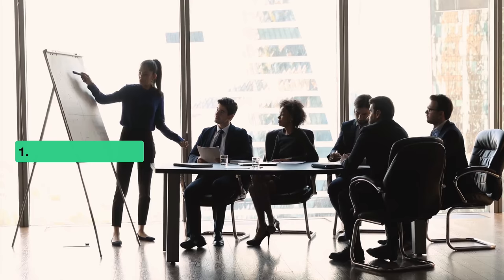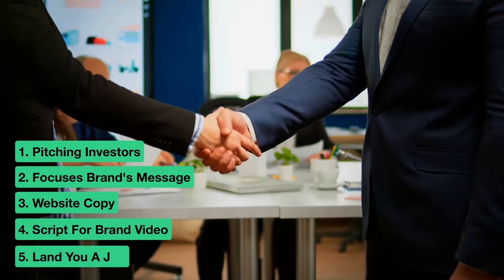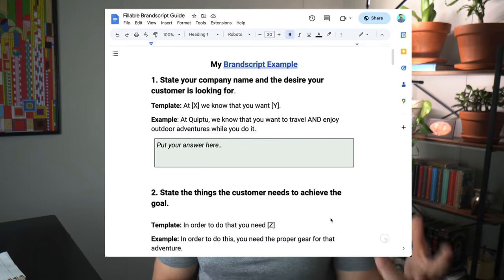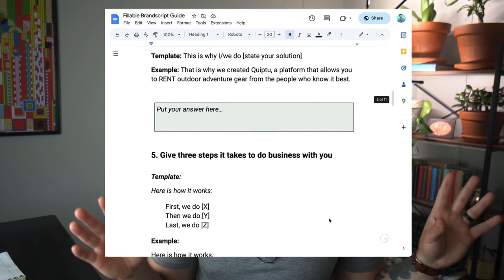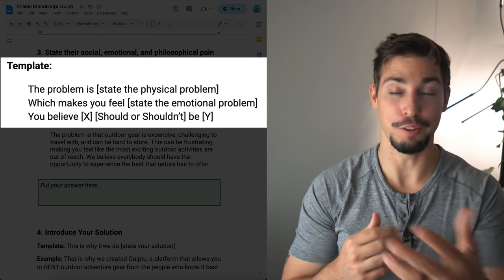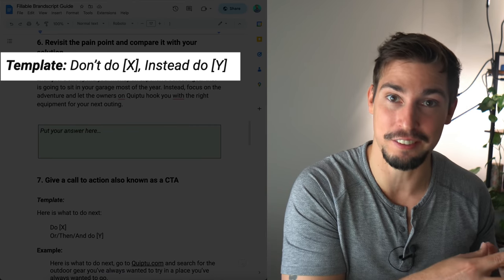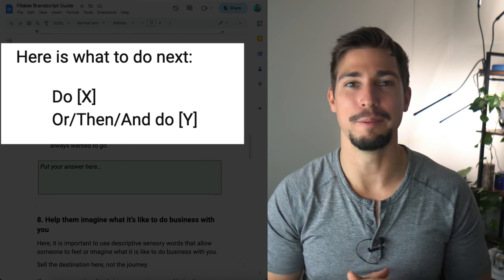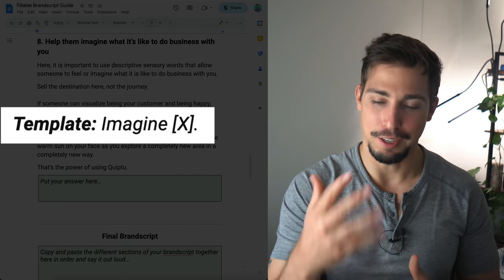Brandscript Framework | How To Write A Brandscript + Templates & Examples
In today's competitive market, it's more important than ever to have a strong and unique brand that stands out from the crowd. But how do you create a brand that truly resonates with your audience and sets your business apart? The answer lies in the Brandscript Framework.

In this comprehensive video, we'll take you through the step-by-step process of creating a powerful brandscript that captures the essence of your brand and connects with your target customers. We'll show you how to define your brand's purpose, values, and unique selling proposition, and how to use storytelling to bring your brand to life.

You'll also get access to helpful templates and examples to guide you through the process and inspire you to create a brand that truly represents who you are and what you stand for. Whether you're a seasoned marketer or just starting out, this video is a must-watch for anyone looking to take their brand to the next level.